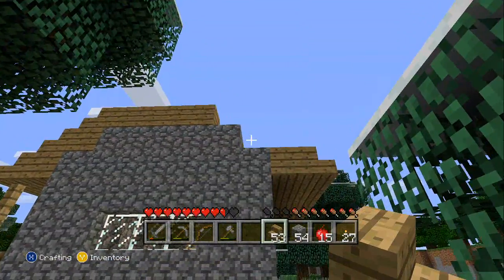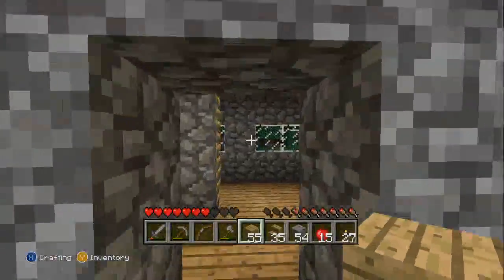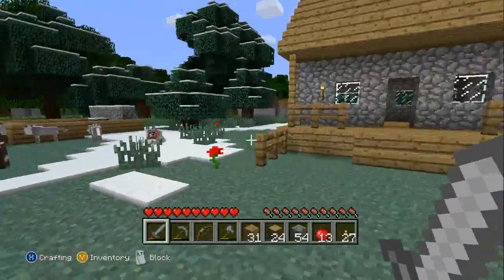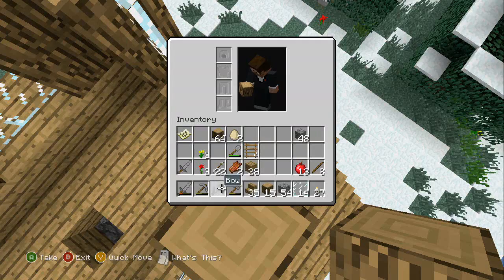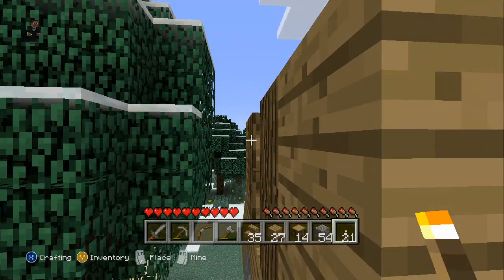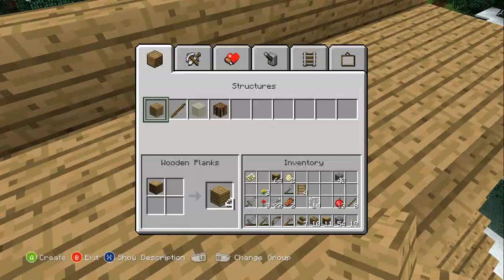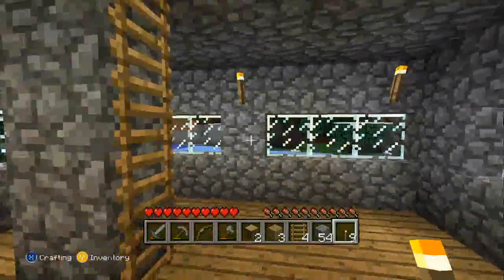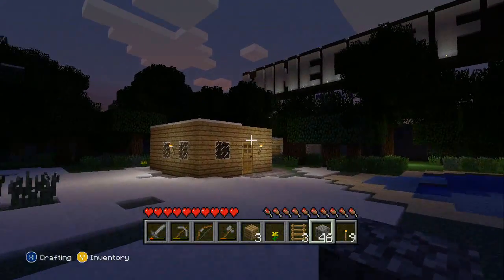LukesterCraft #7: Main House Re-Build pt2 - Minecraft Xbox 360 Edition Let's Play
Continuing from last time, I'll be finishing up the 2nd floor of the main house and adding some minor finishing touches for now.

Would really appreciate it if you could leave any likes/comments or any kind of feedback, as it shows support towards my new gaming channel and this Let's Play series! :)

Minecraft Xbox 360 Edition Let's Play LukesterCraft Finishing Main House Re-Build Part 2 Old 1.6.6 Tutorial Main World Map 1.8.2 Update 4JStudios Mojang AB C418 In-Game Music Video Game Platform Microsoft Studios Live Arcade XBLA Gameplay Footage Hauppauge HD PVR2 Gaming GamingEdition ArcSoft ShowBiz